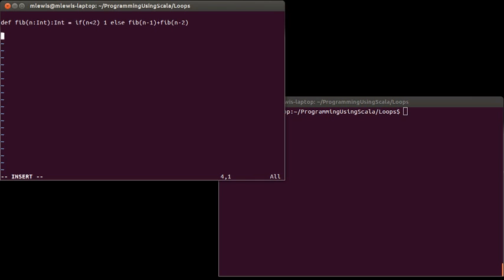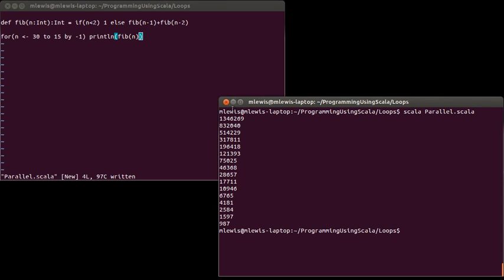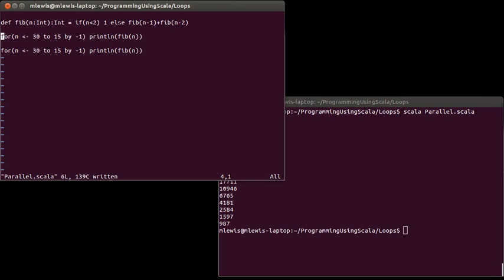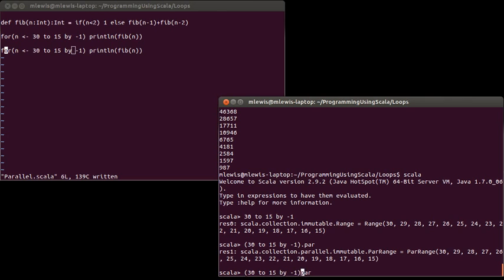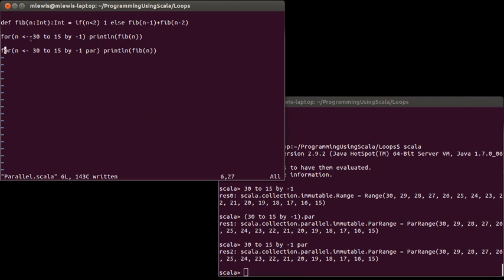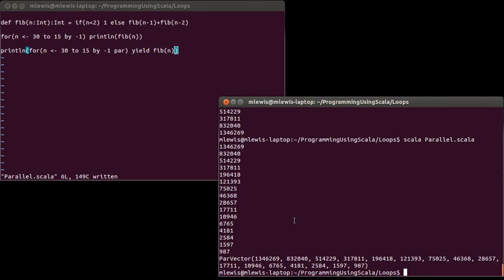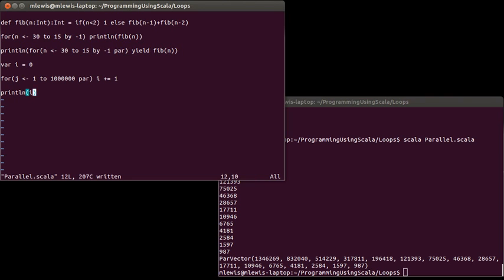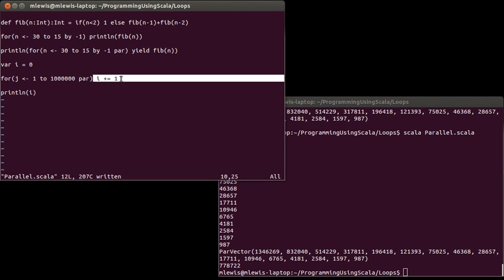Introduction to Parallel Collections